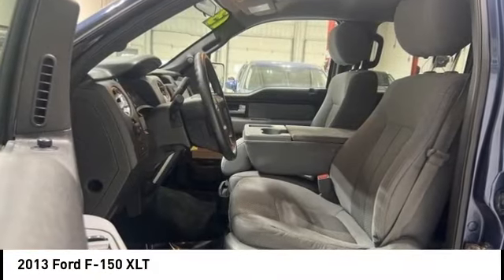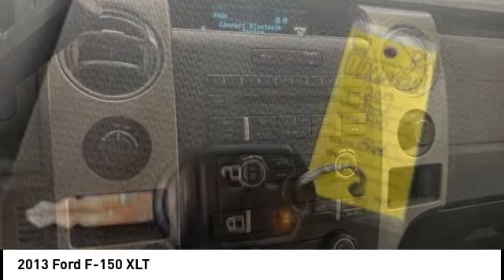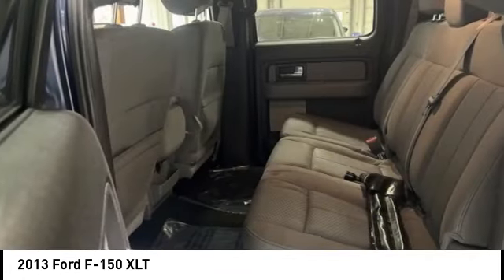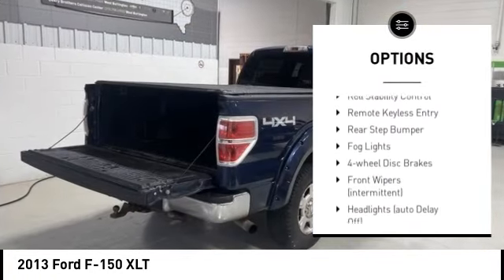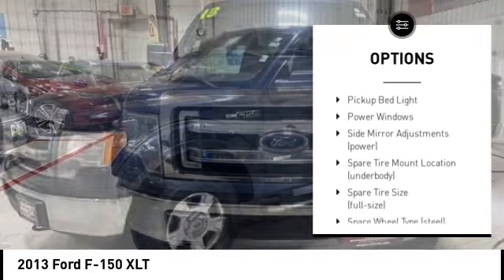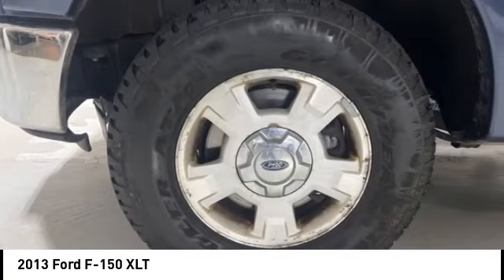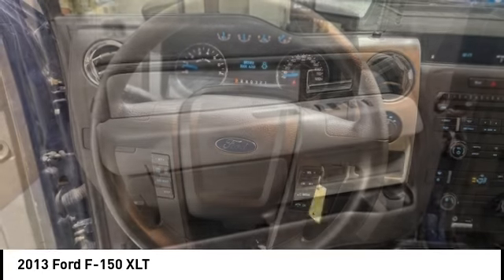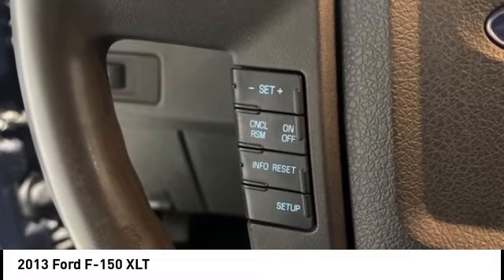2013 Ford F-150 Cedar Falls IA UDX21982A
2013 Ford F-150 XLT